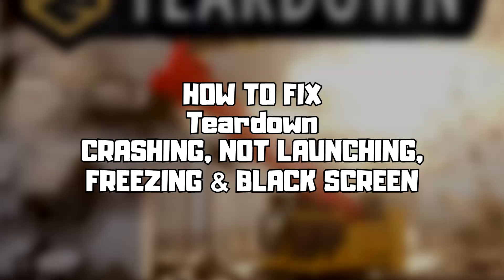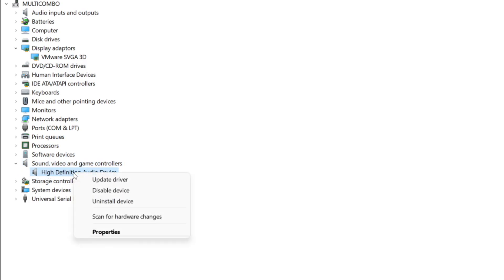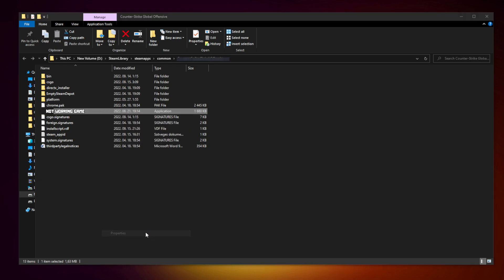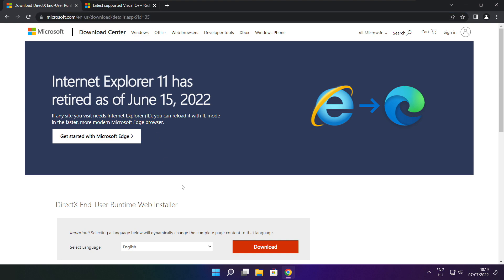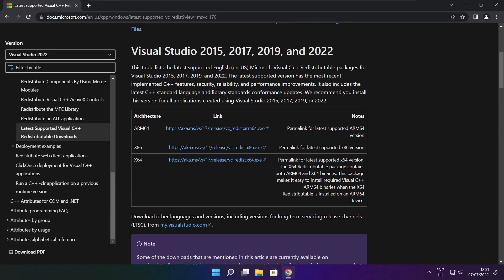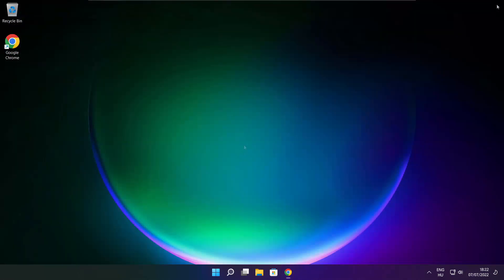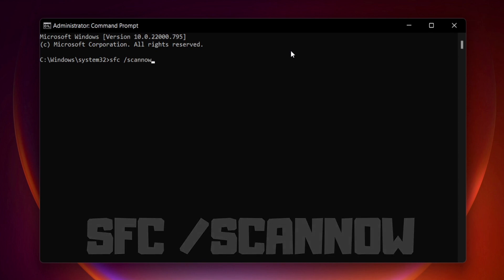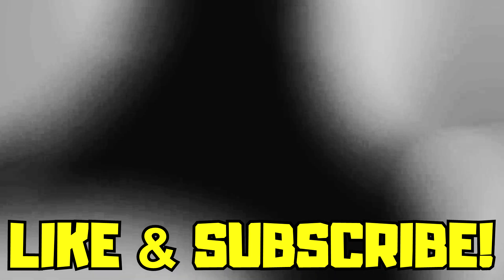FIX Teardown Crashing, Not Launching, Freezing & Black Screen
In this video I am going to show How to FIX Teardown Crashing, Not Launching, Freezing & Black Screen

FIX Teardown Unable to start, Stuck On Loading Screen Issue & Crashing at Startup & Not Opening, Not Working, FPS Problem, Fatal Error & Display Problems
1. Update Graphics Card Driver
2. Update Audio Driver
3. Verify Game Files
4. Run compatibility mode
5. Disable Fullscreen optimizations
6. Run this program as an administrator
7. Update Windows
8. Install DirectX
9. Install Visual C++ Apps
10. Disable Not Used Applications
11. Run sfc /scannow
12. Disable Antivirus
13. Reinstall Game
14. Reinstall Windows

Problem Solved!

🖥️ PC Specs:
CPU: Intel Core i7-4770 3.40GHz
Memory: 16GB HyperX DDR3
HDD: Toshiba 1TB
SSD: Kingston 240GB
Graphics Card: ASUS GeForce RTX 3060 12GB GDDR6
Operating System: Windows 10/11